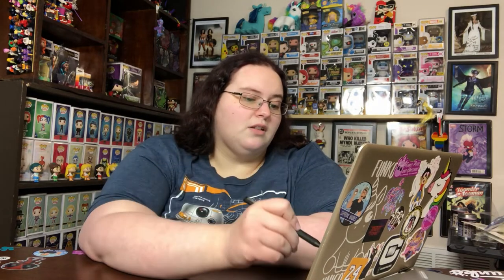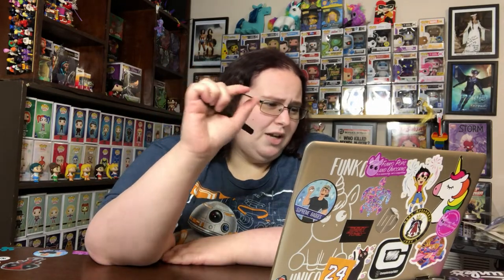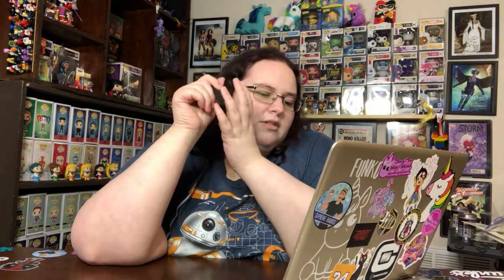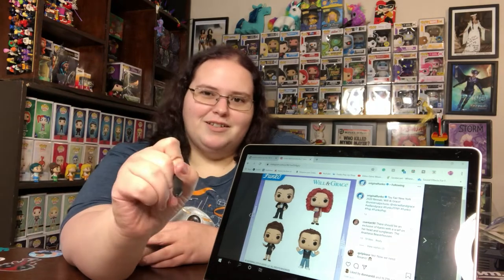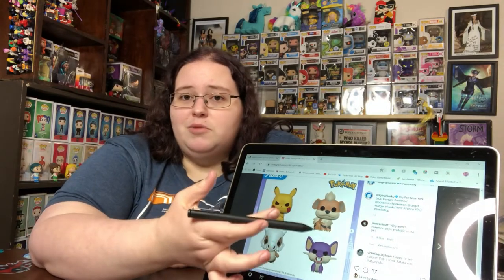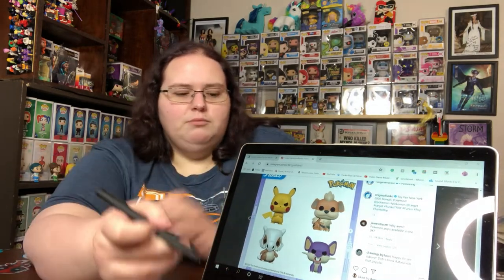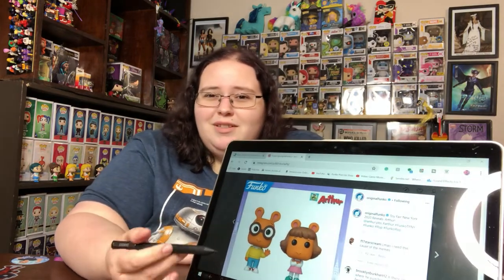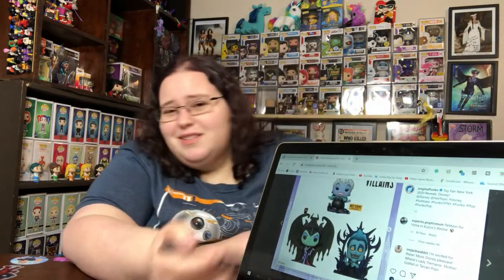Funko New York 2020 Wants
What I'm looking forward to from the NY toy fair Funko reveals